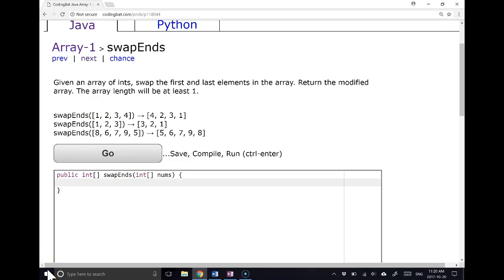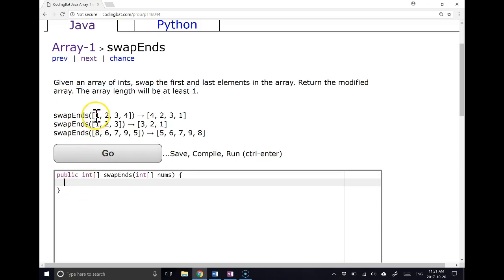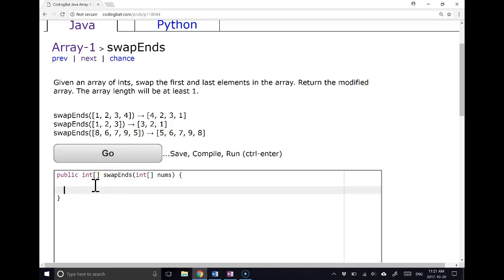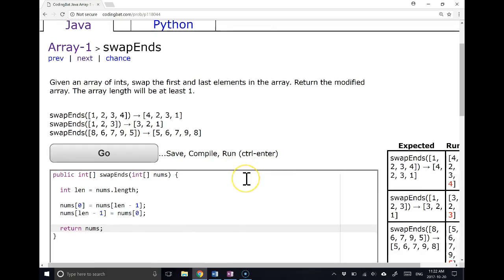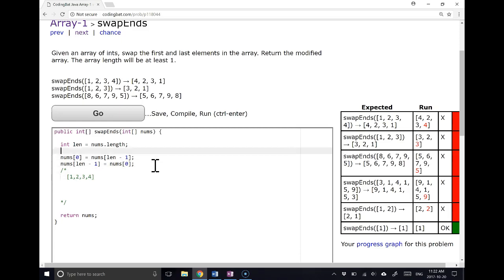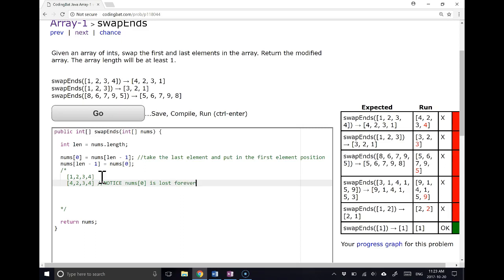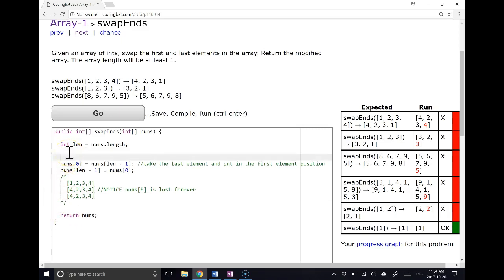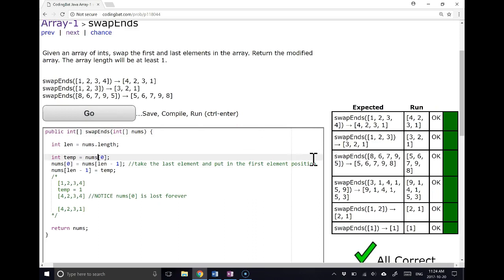Coding Bat Soultions - Arrays 1 - Swap Ends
This is a solution to the coding bat problem swapEnds from Arrays 1